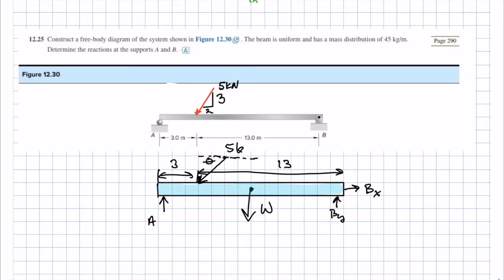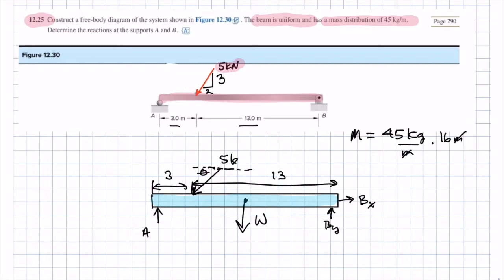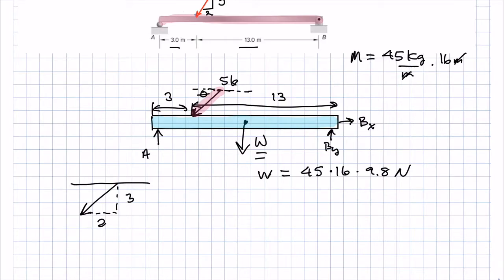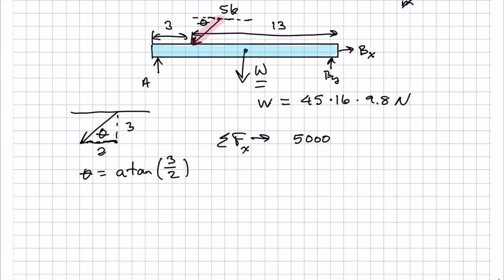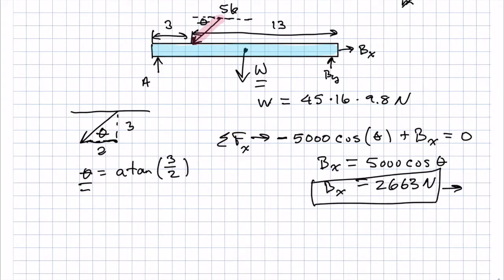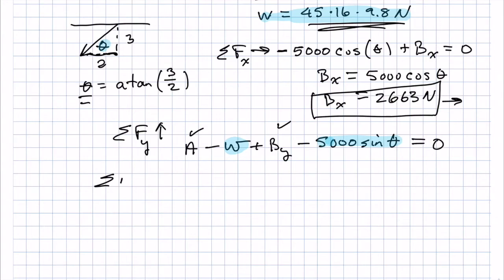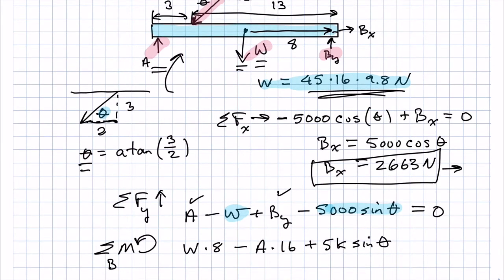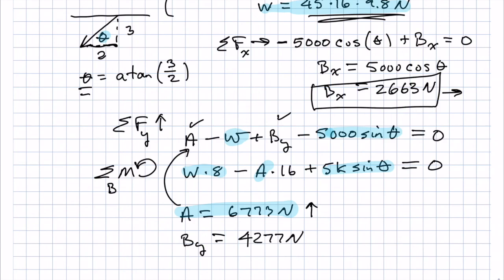statics example 1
This video is about statics example 1